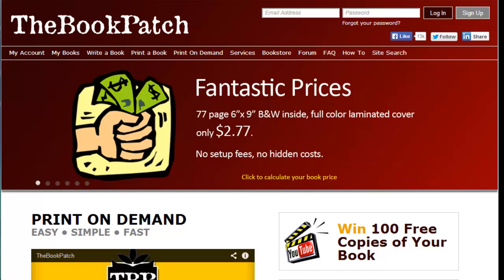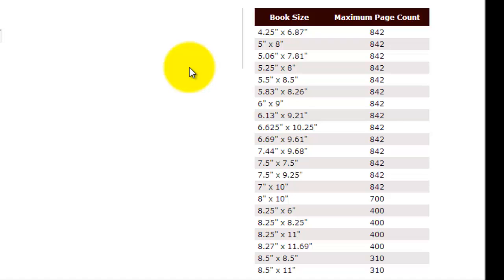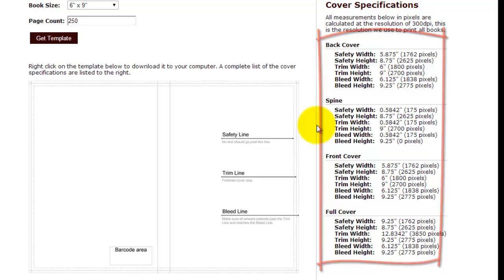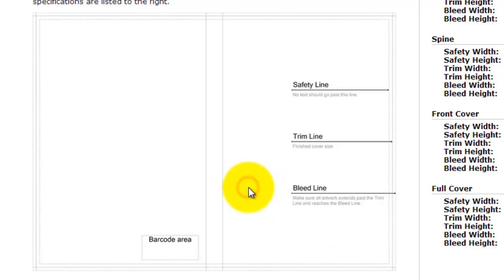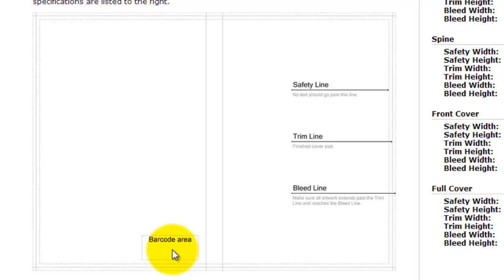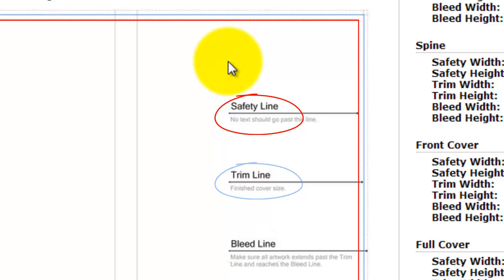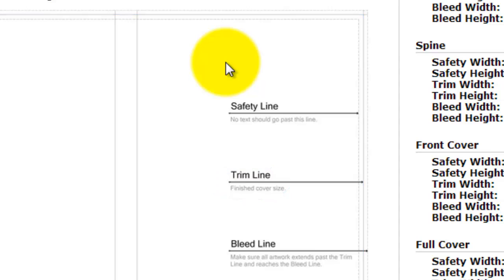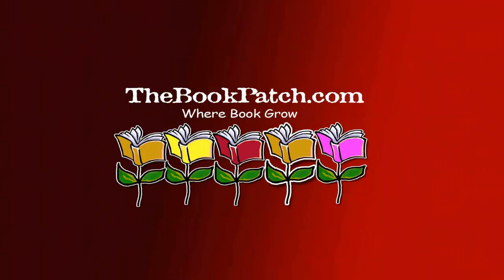TheBookPatch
Tutorial: How to download and use a book template from TheBookPatch